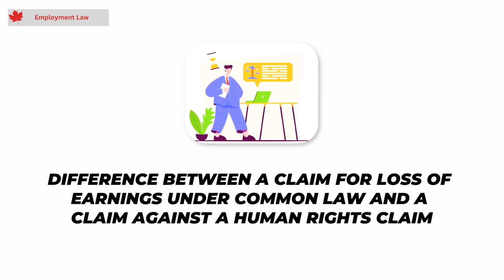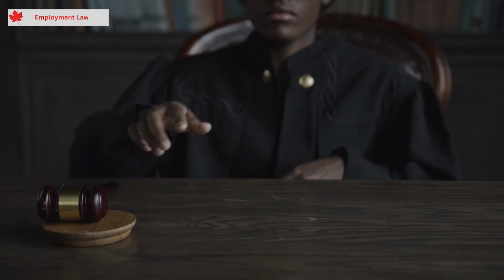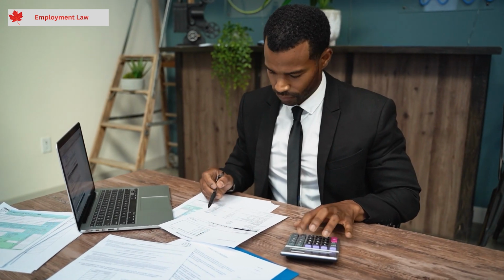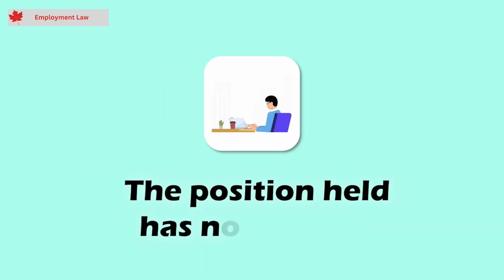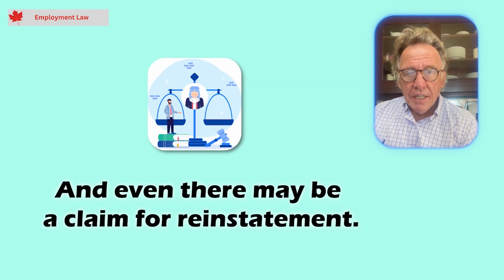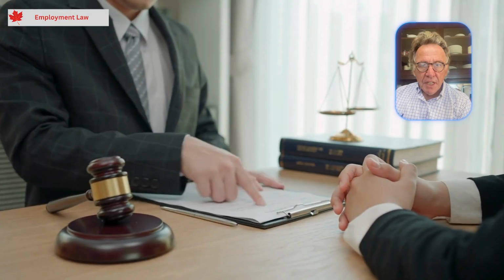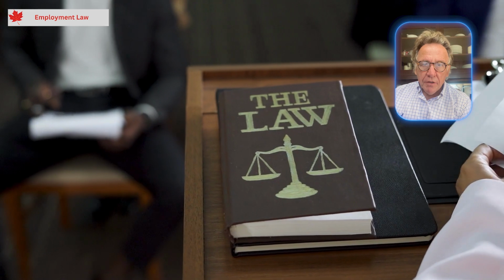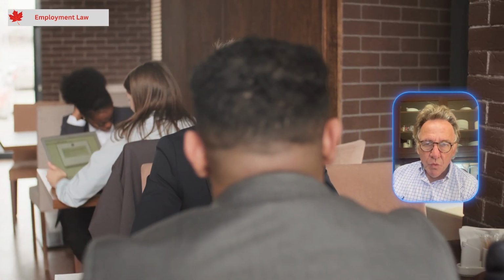10 Years Lost Income - Human Rights vs Wrongful Dismissal in Canada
10 Years Lost Income - Human Rights vs Wrongful Dismissal in Canada
For a review of human rights lost income cases, and for a summary in chart form,

A review of the difference between a wrongful dismissal claim and a human rights case for lost income. The distinction is a huge issue. Human rights cases have allowed for gargantuan awards for lost income, even as high as 13 years. The clock runs on lost income claims to the date of the hearing and often beyond, if there is an appeal or where reinstatement is not allowed.